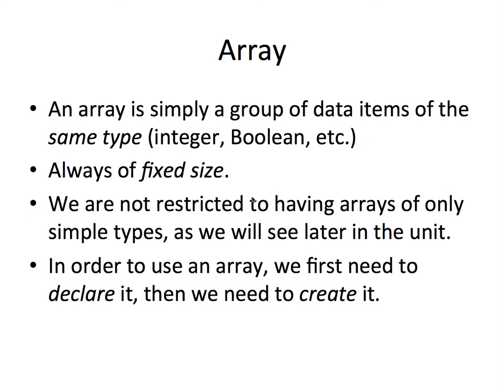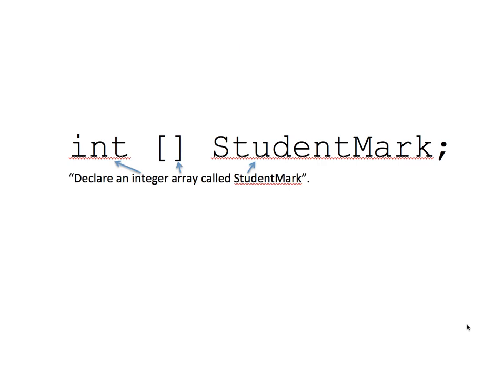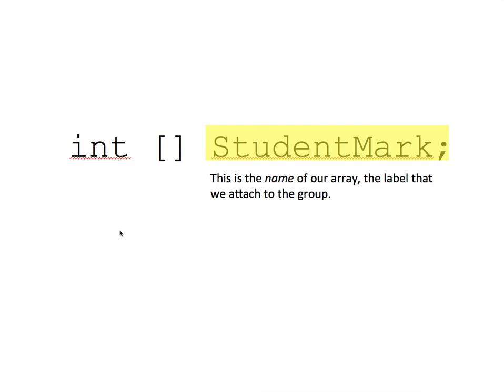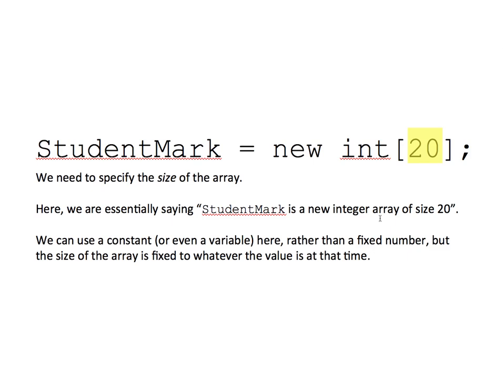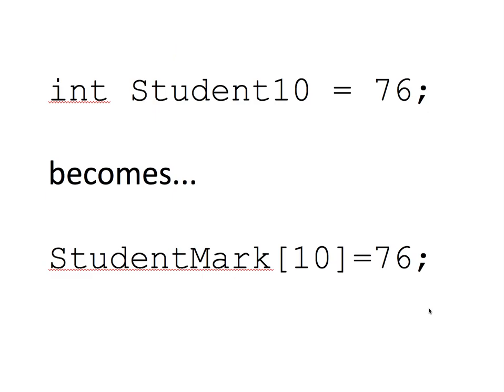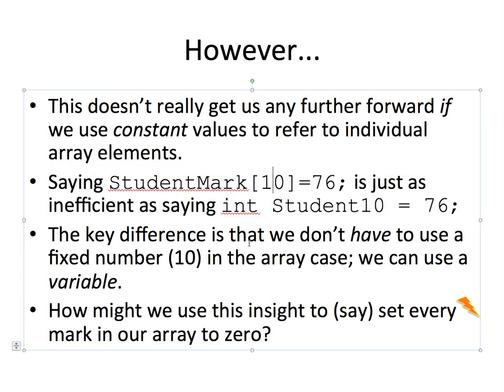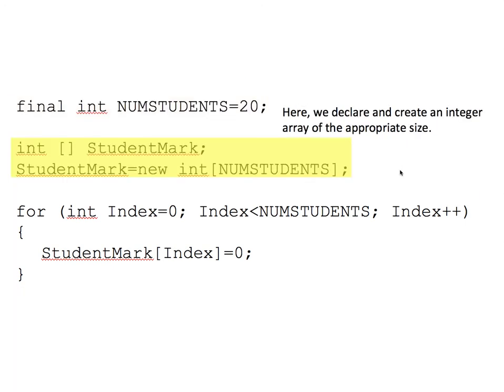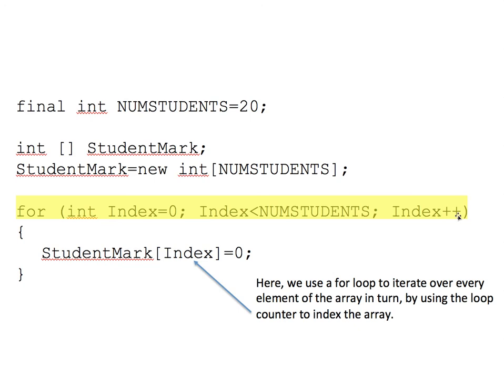KV4000 6.3 Using arrays